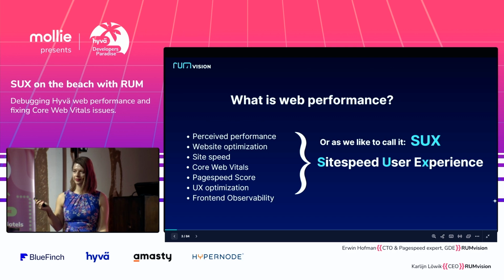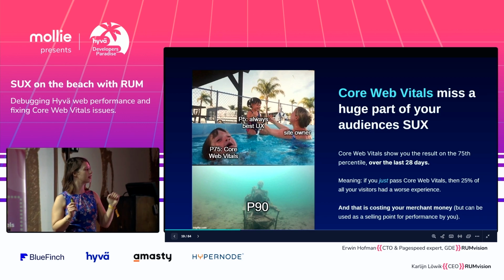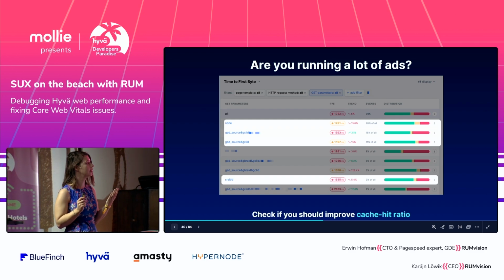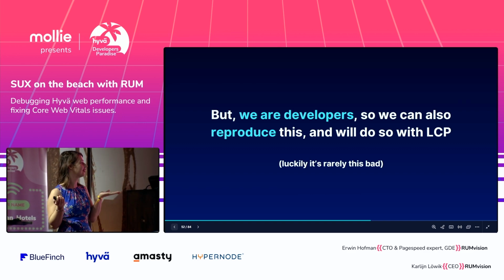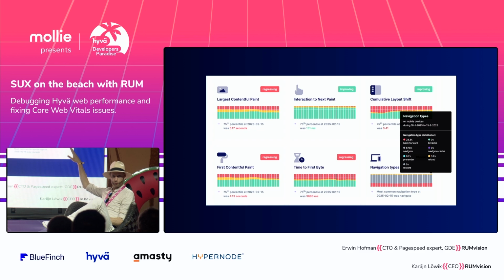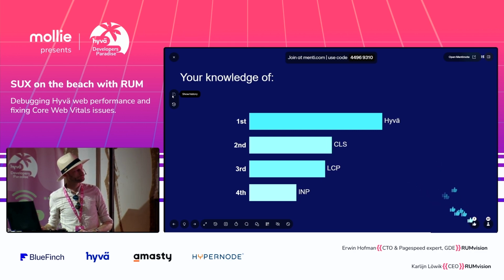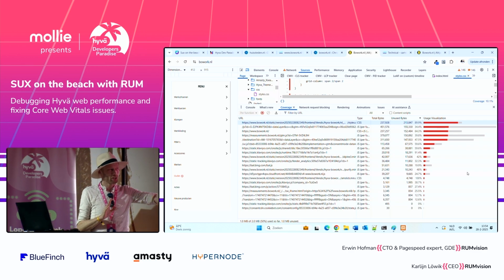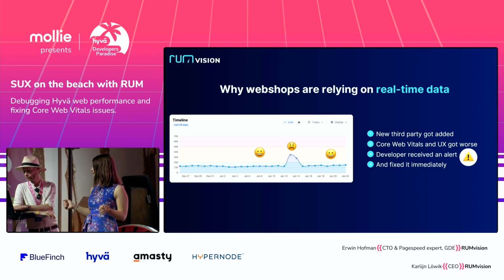SUX on the beach with RUM - By Karlijn Löwik & Erwin Hofman, CEO & CTO @ RUMvision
At Hyvä Developers Paradise we had the perfect bartenders wit the perfect cocktail for learning how to debug web performance issues on your Hyvä site. In this hands-on workshop, performance experts Erwin Hofman and Karlijn Löwik showed how to debug and fix Core Web Vitals (CWV) issues using Chrome's performance panel, WebPageTest and Real User Monitoring (RUM) data. Together they tackled the five most common Magento performance issues, helping you hit that crucial 50% CWV pass rate for Hyvä partnership - and more importantly, make your visitors and clients happier with a faster site.